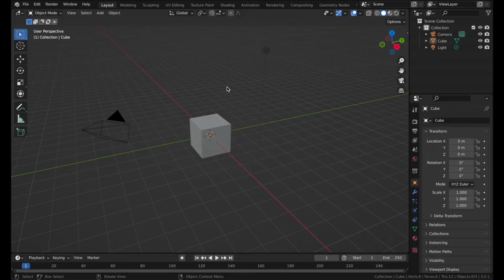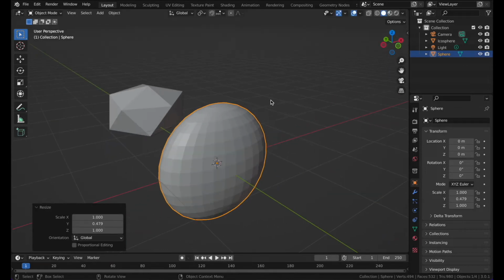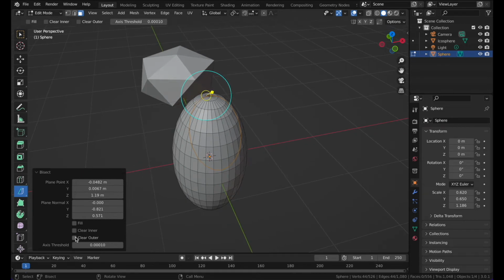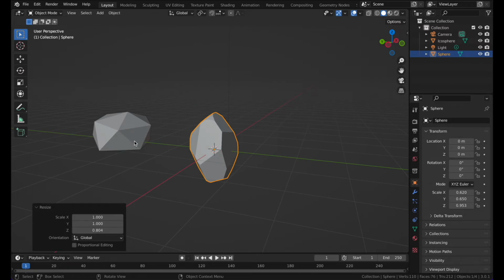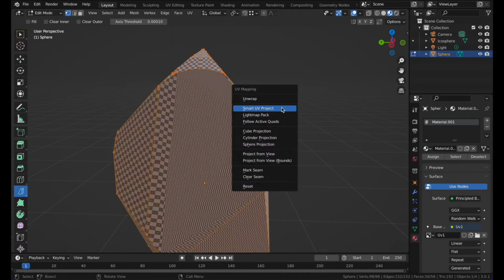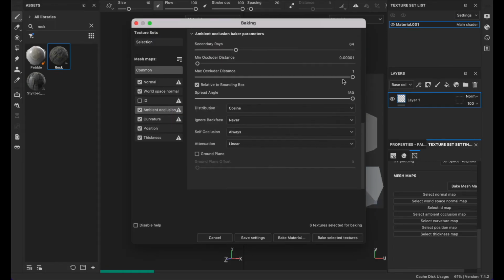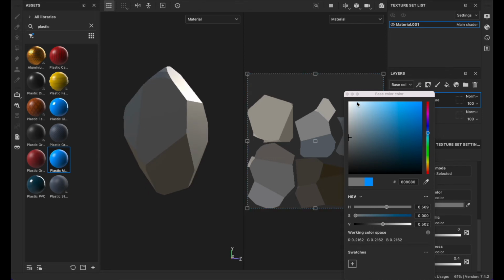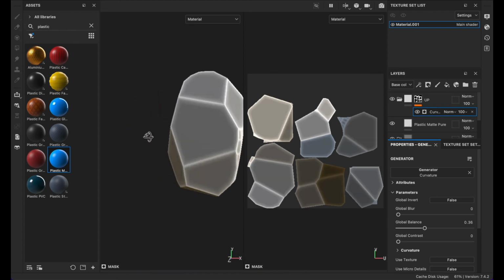How to Make Stylized Rocks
- How to make stylized rocks in blender 3.0 two ways